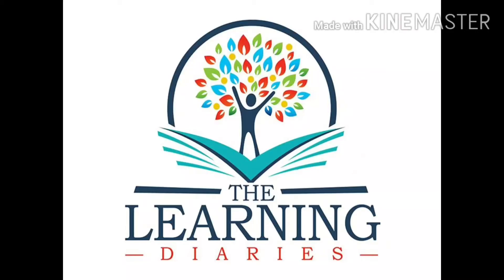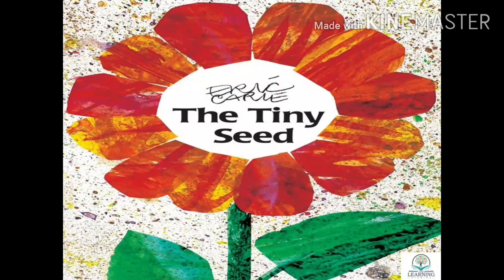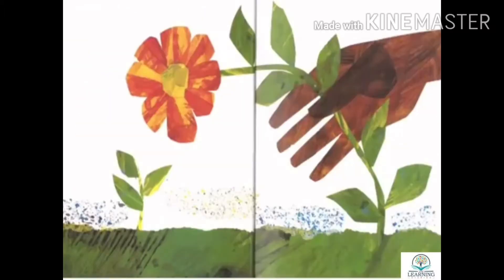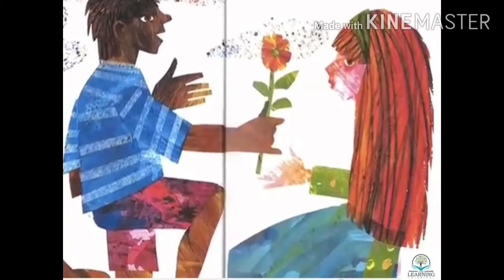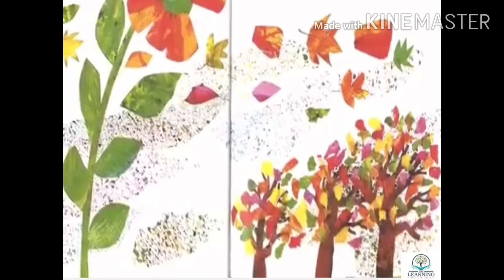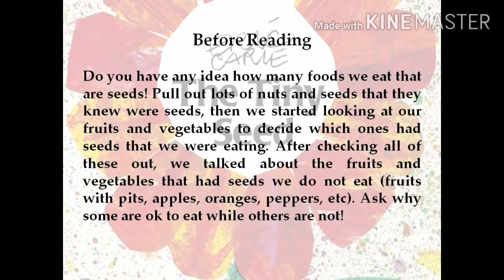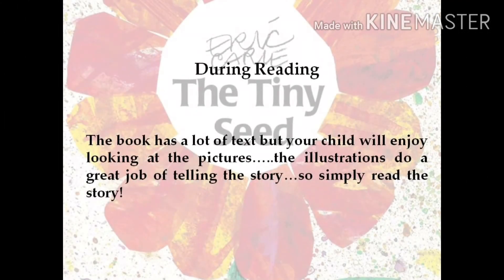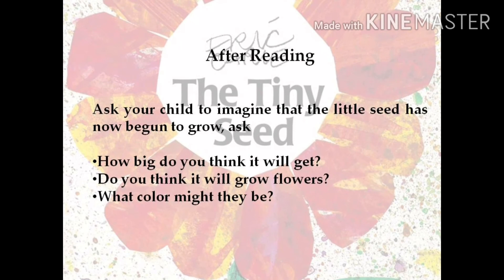Play Date| Story Activity 6| The Tiny Seed| Parvani Dawar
We will be sharing one story with you each week, that you can read with or read to your child. There are activities related to the story mentioned that will develop language skills and foster a love for reading, eventually leading to hone his/her communication skills - one of the most important skills of the 21st century.

Credits:
Voice over by: Ms. Parvani Dawar
Animation and Editing by: The Learning Diaries